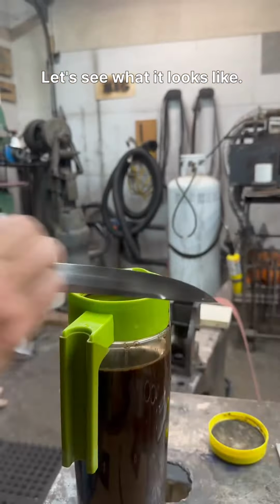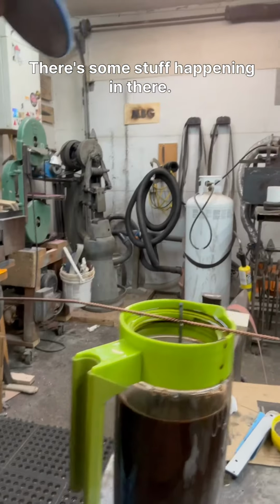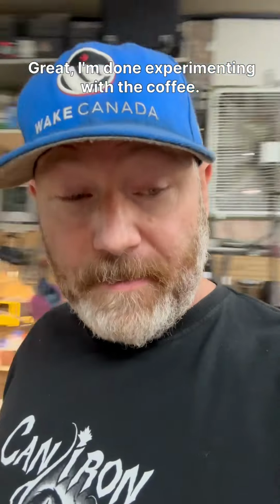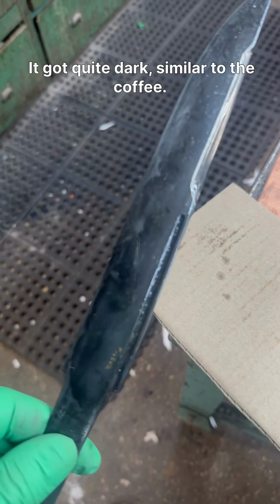Unokubi Tanto Build - Part 12 : The Hamon & Experimenting with Etchants